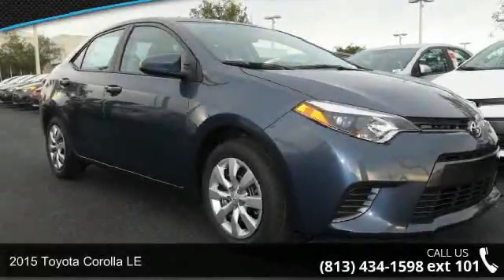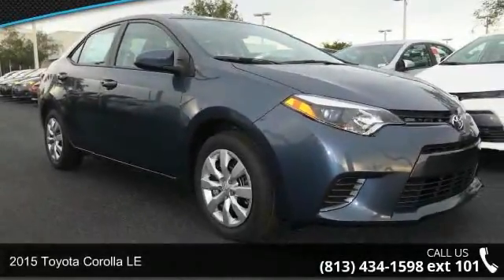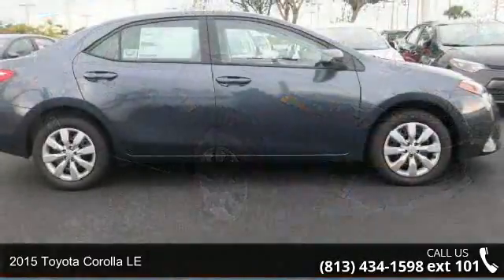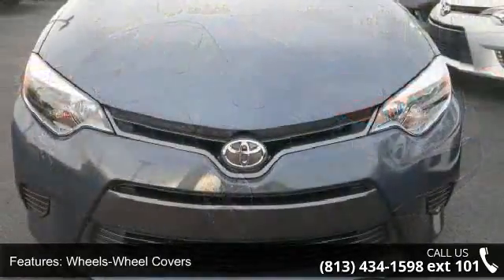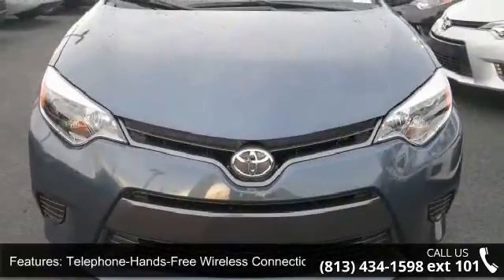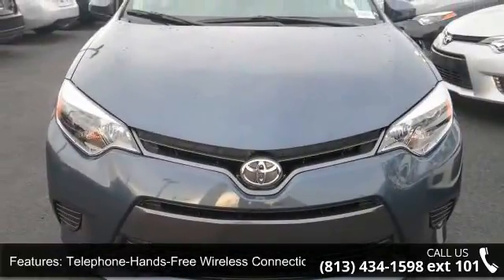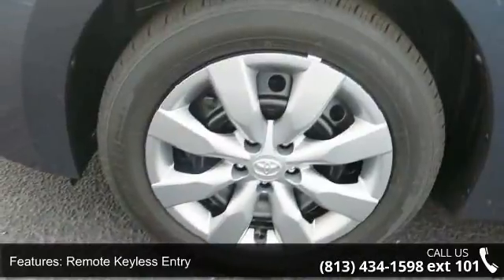2015 Toyota Corolla LE - Stadium Toyota - Tampa, FL 33614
Our redesigned 2015 Toyota Corolla LE shown off in dynamic Slate Metallic is eager to please. Under the stylish hood of this peppy sedan is a 1.8 Liter 4 Cylinder that offers 132hp on demand, while paired with a seamless shifting automatic called CVT. This ideal combination helps you achieve near 38mpg on the open road and is perfect for your commute. It's no surprise that our Corolla ranks as the best-selling car of all time!     Now with a more modern stance, the exterior of the LE is a perfect balance of style and efficiency. The attractive metallic- accented interior boasts even more legroom than before with technology that is straightforward and user-friendly. You'll appreciate key-less entry, heated mirrors, cruise control, and a 60/40-split-folding rear seat.